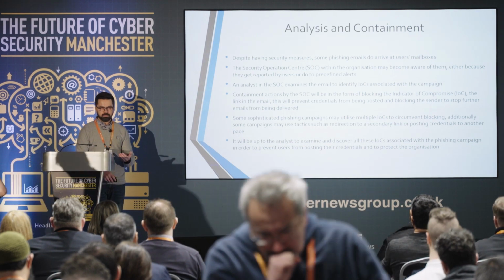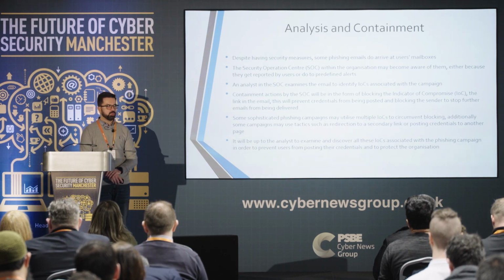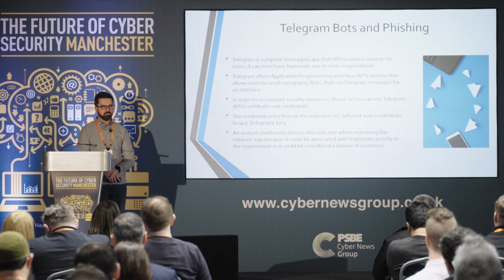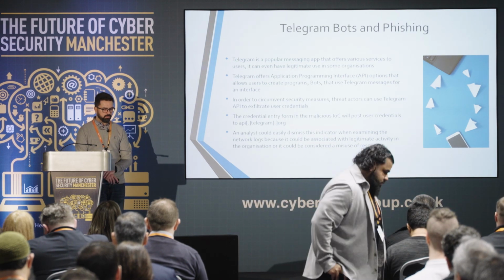Rebeen Salehbag, Cyber Incident Response Lead, Asda